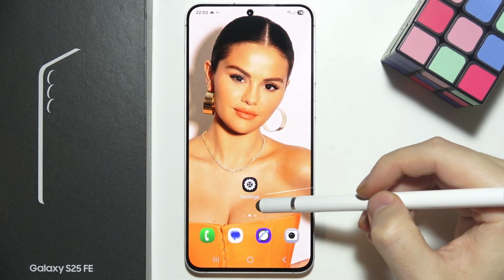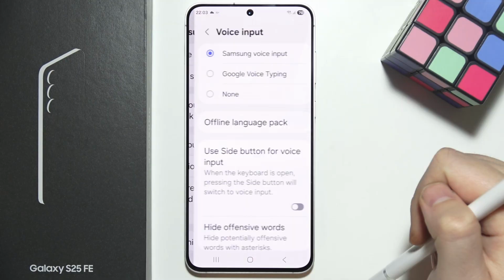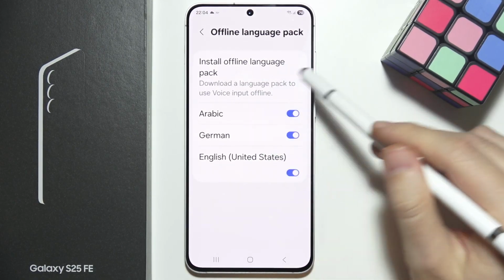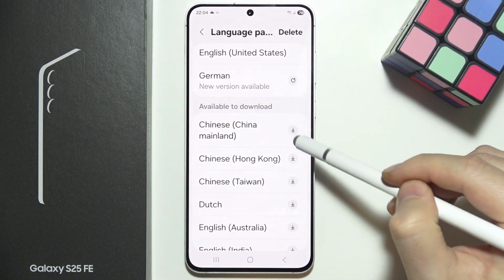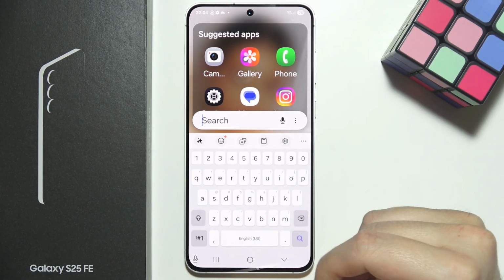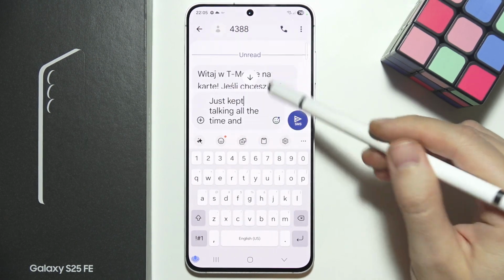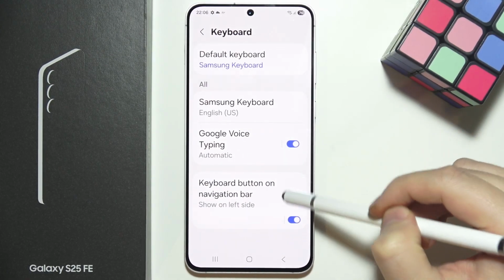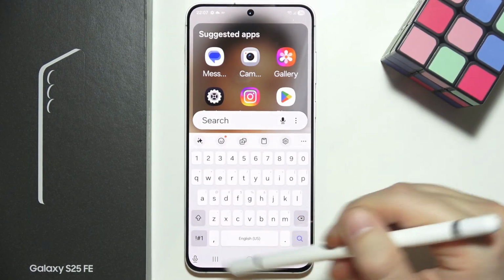Samsung S25 FE: How to Use Voice Typing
Learn how to use voice typing on your Samsung S25 FE. By enabling voice input on your Samsung Galaxy S25 FE keyboard, you can dictate messages, notes, or documents quickly without typing manually. If you managed to use voice typing on your Galaxy S25 FE, I’m glad I could help.